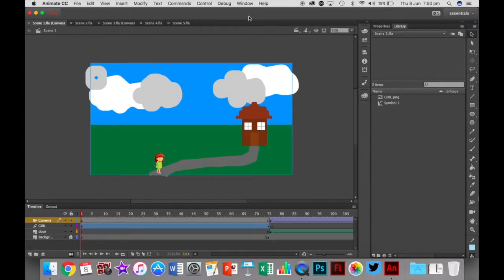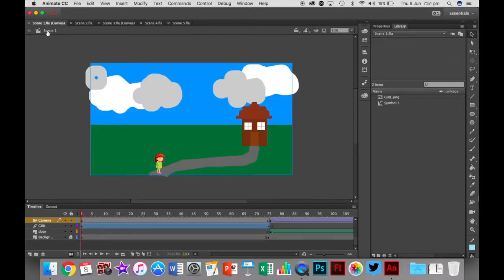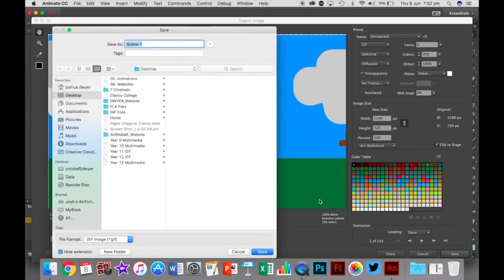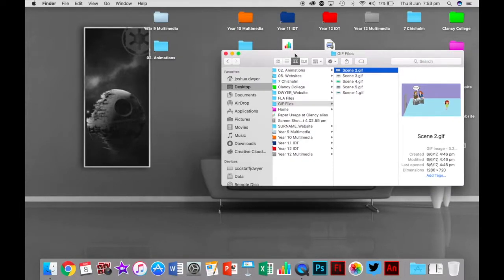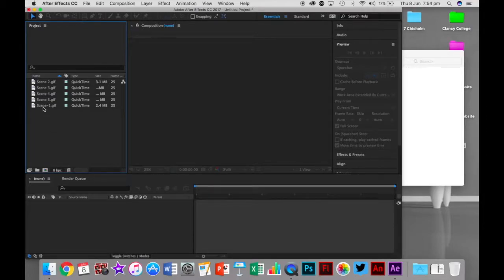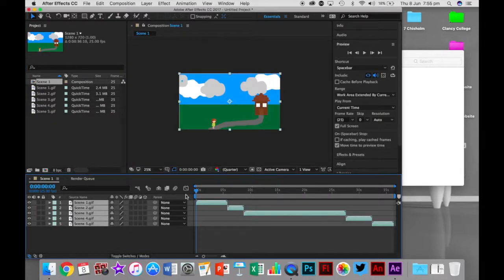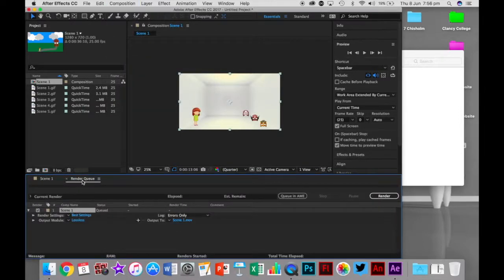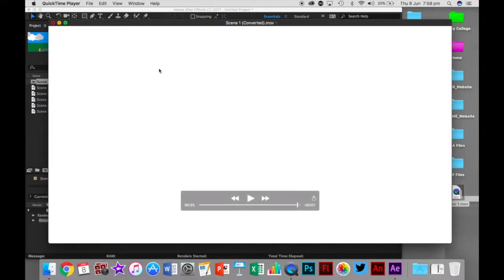05. Merging Separate Files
This tutorial is made for Stage 5 Industrial Technology: Multimedia using Adobe Animate & After Effects CC 2017. (CC Attribution License)